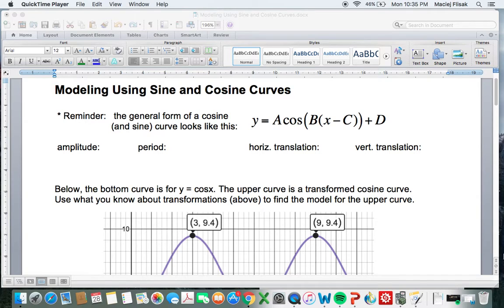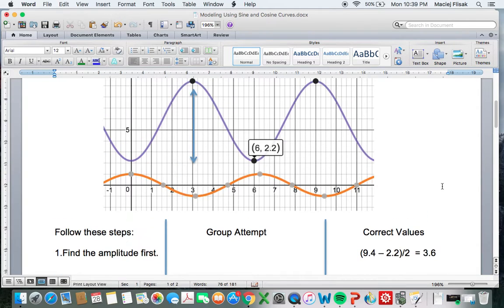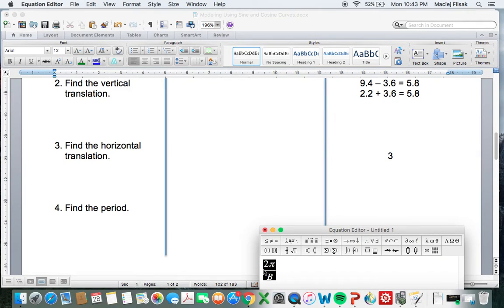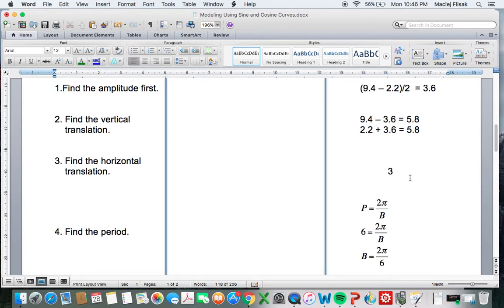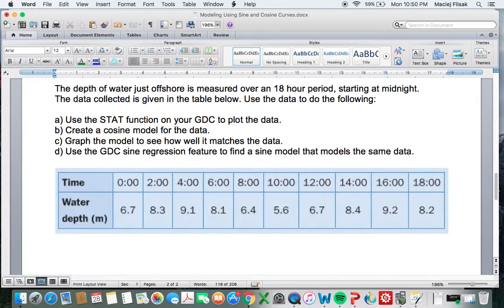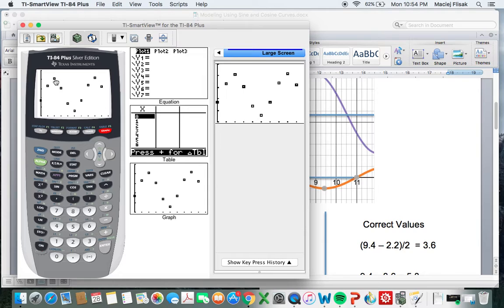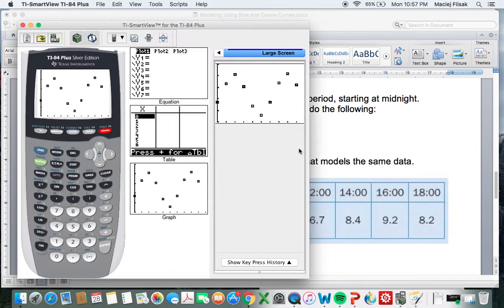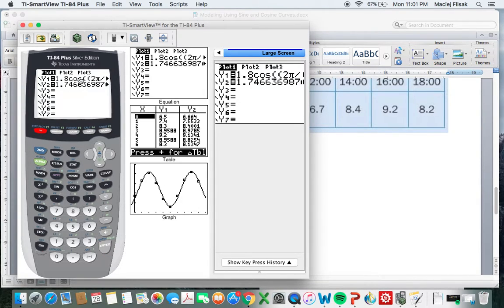Video Modeling Using Sine and Cosine Curves